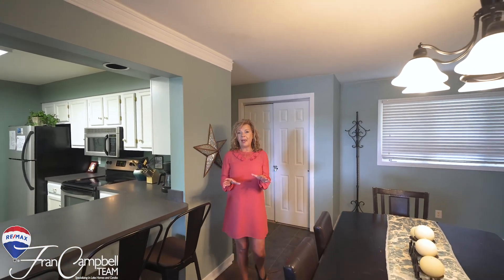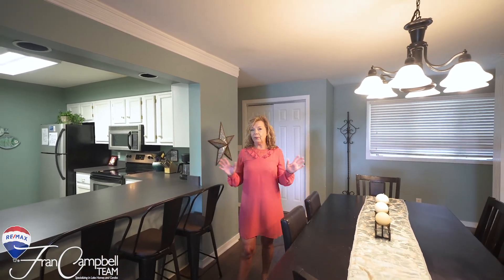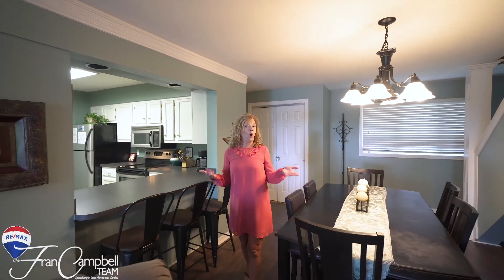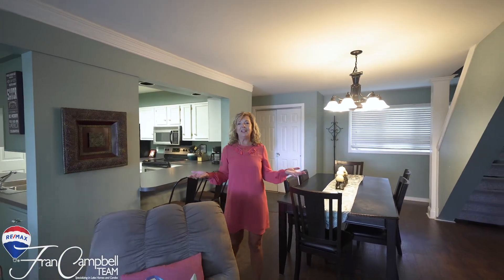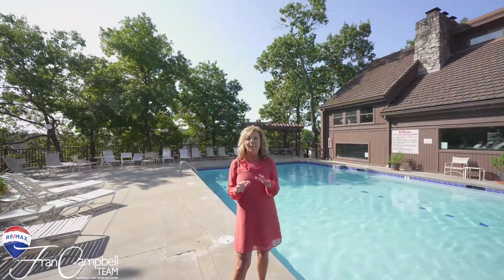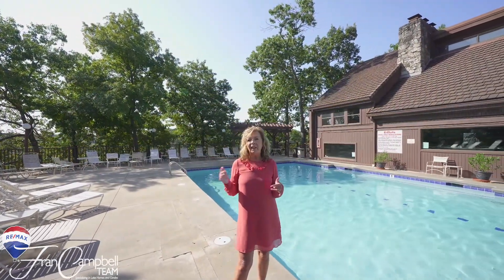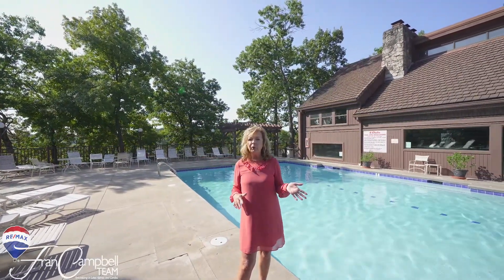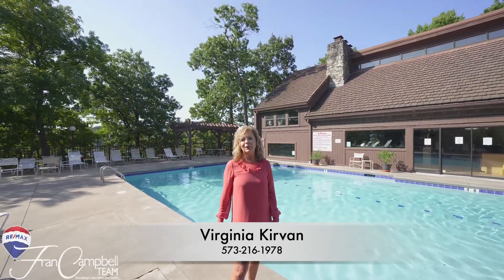Knolls Condos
Fall in love with the Lake in this wonderful condo! The main channel view draws your attention as soon as you enter. This unit has 3 bedrooms and 3 baths, and it is a top-floor loft unit! FranCampbell.com/